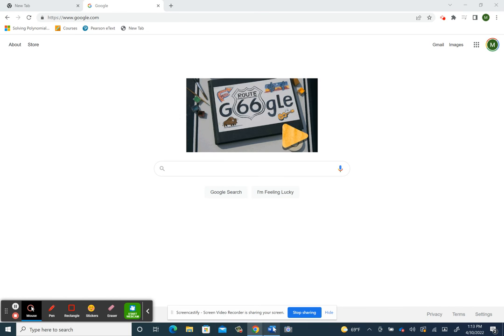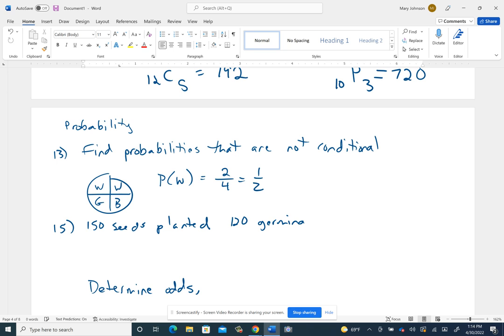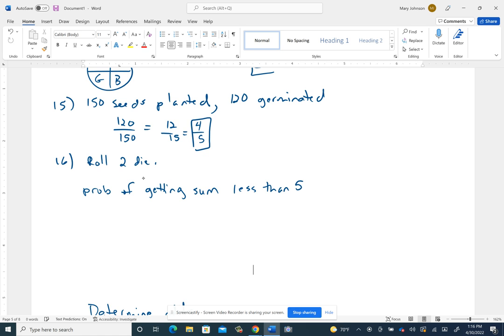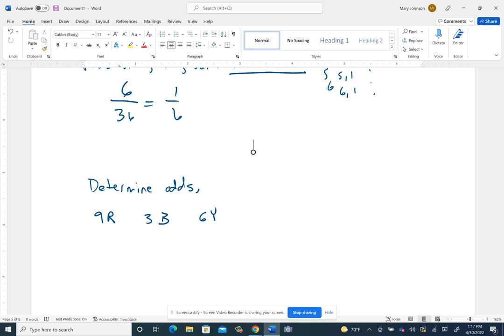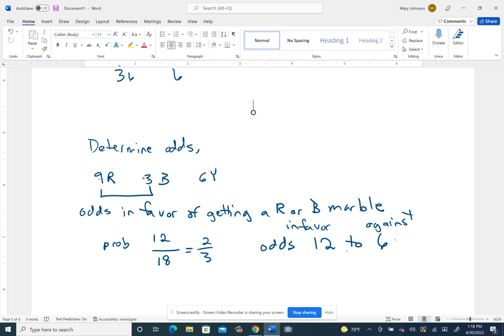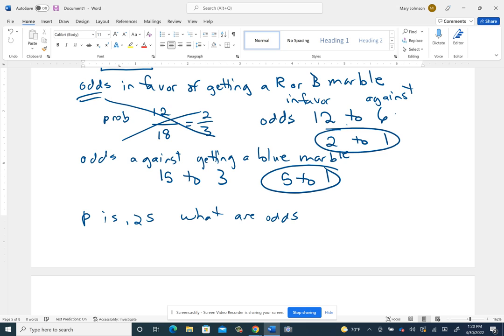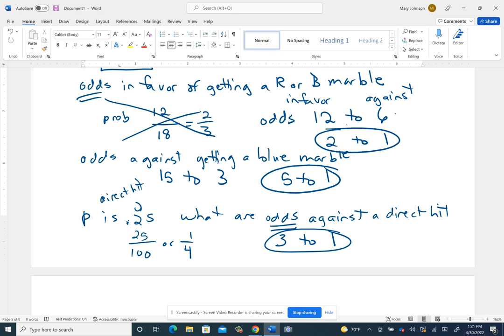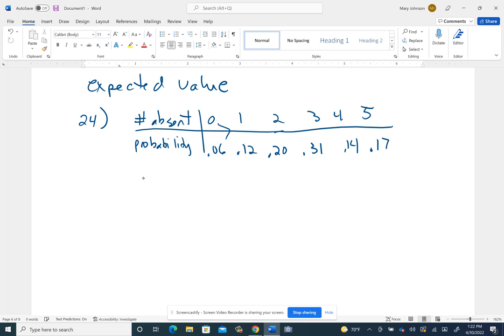Probability 11.1 and 11.5